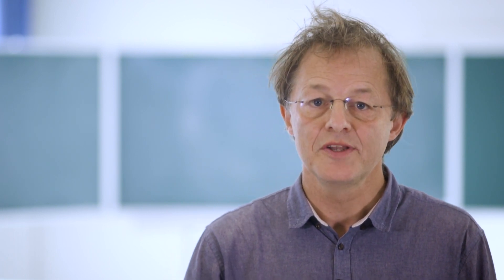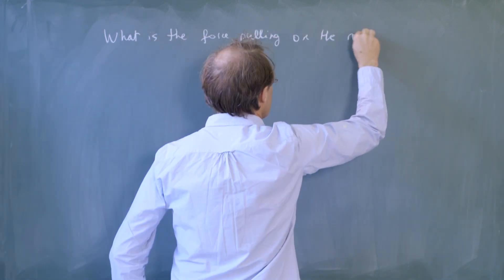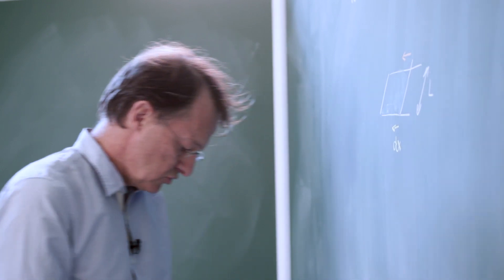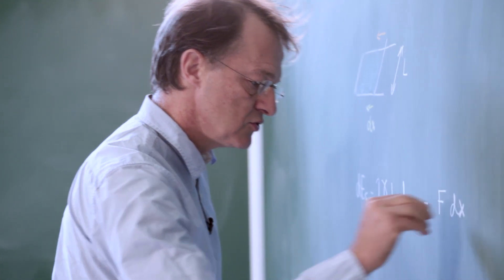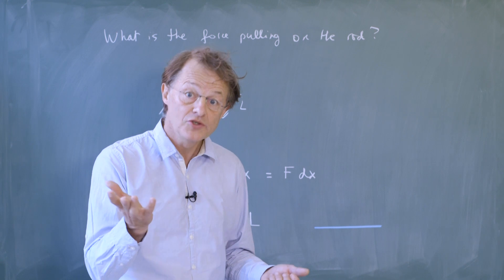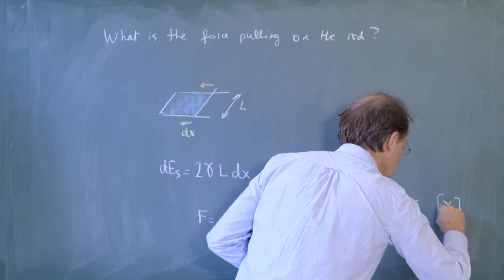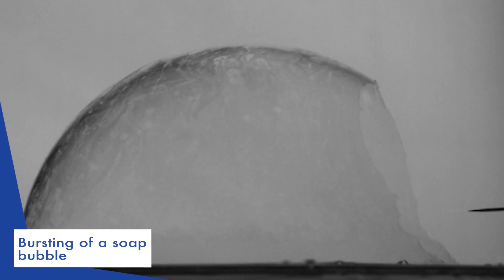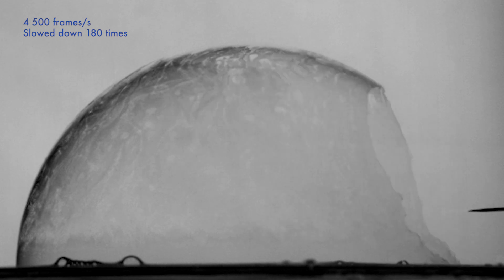1.2 Surface tension, surface energy- Surface tension as a force